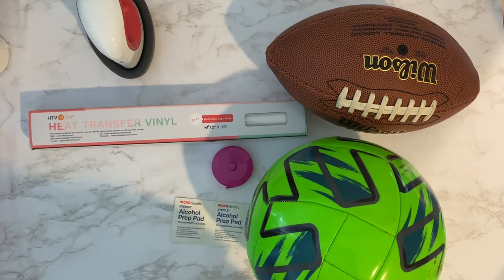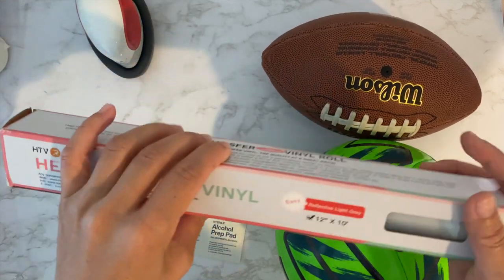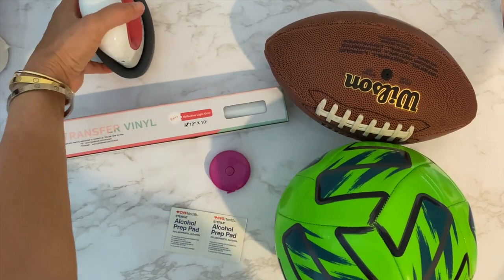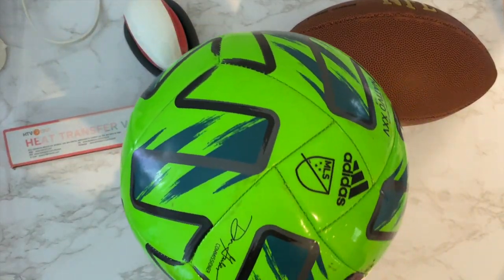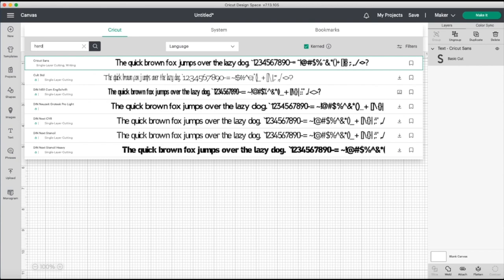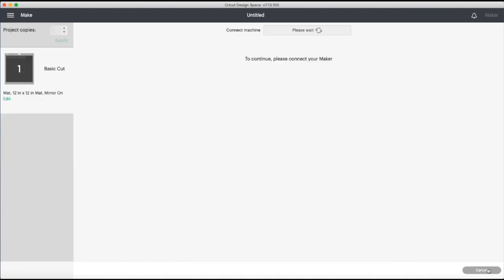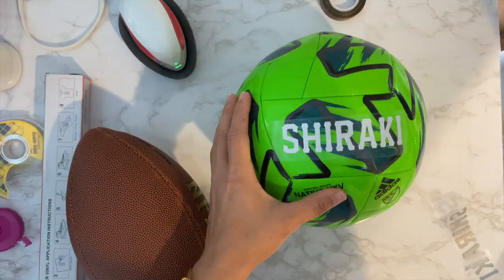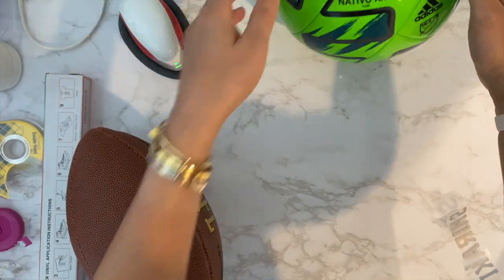Personalizing Sports Balls With HTV | Football & Soccer Balls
A personalize ball is such a fun and practical gift for any sports fan! In this video I test out 2 different HTV's and see what works and what didn't as I try them on a soccer ball and football.

💖 Equipment:
~ Cricut Maker
~ Cricut Easy Press Mini

💖 Vinyl:
~ HTVRONT Reflective Heat Transfer Vinyl HTV Roll: 12"x10'